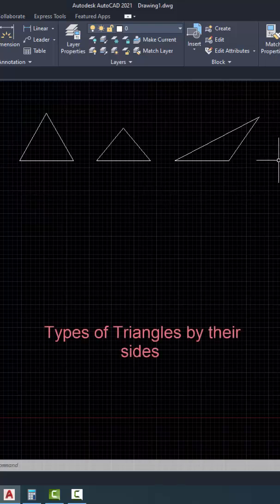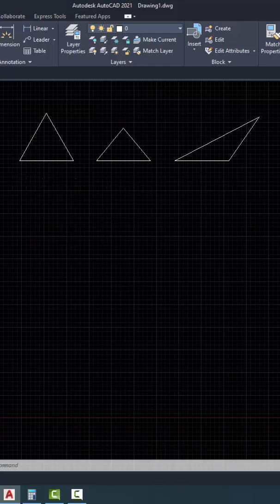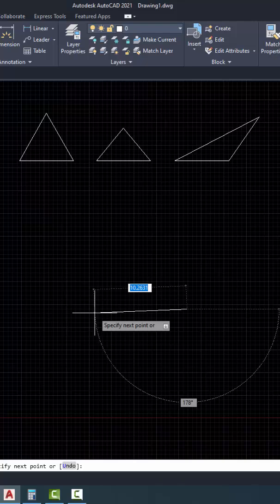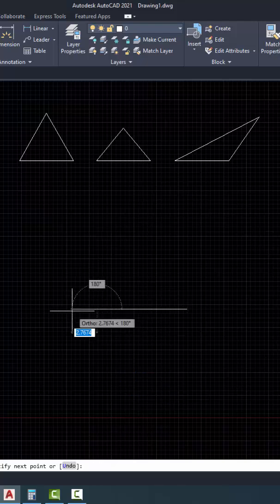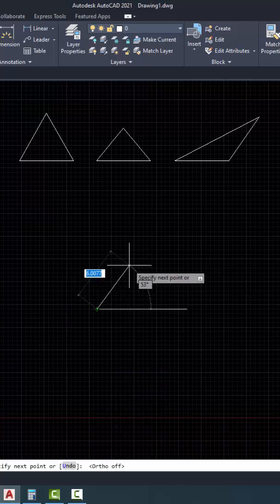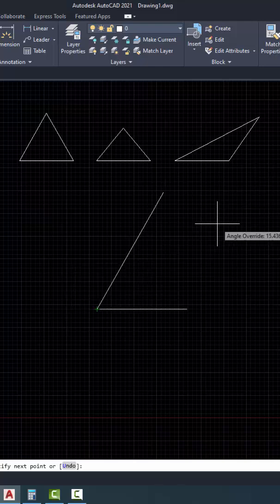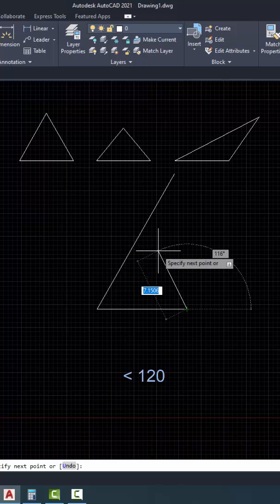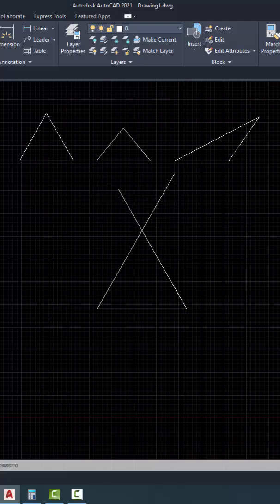Types of triangle part 1....Equilateral Triangle#shorts